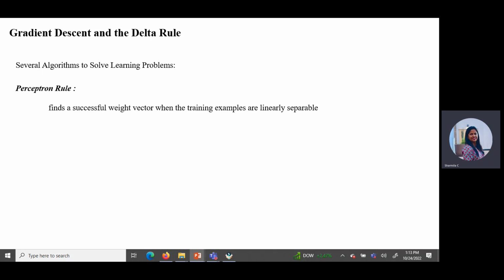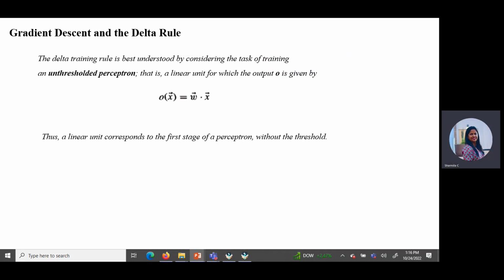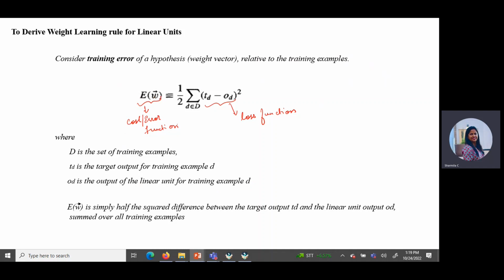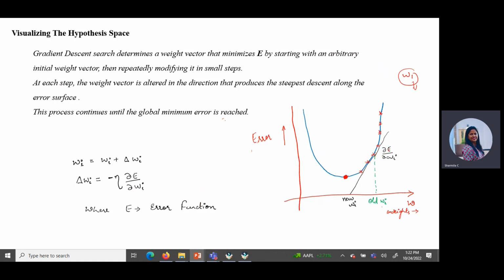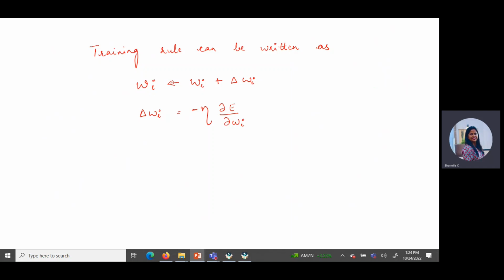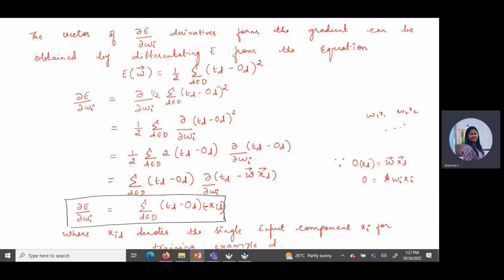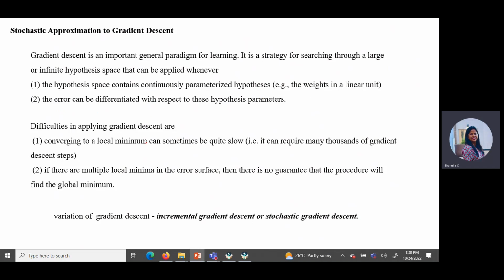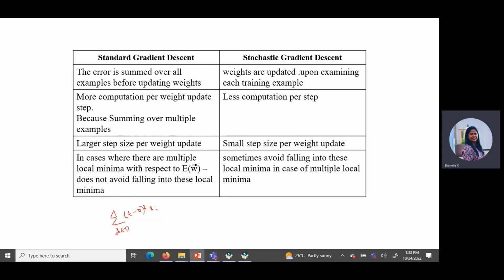Gradient Descent and Delta Rule